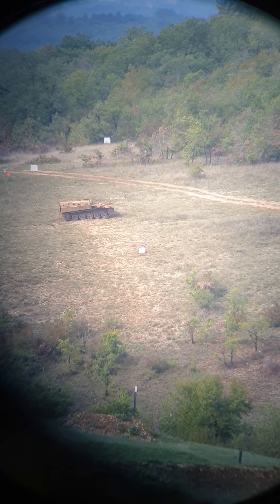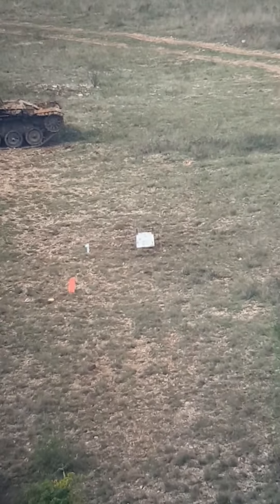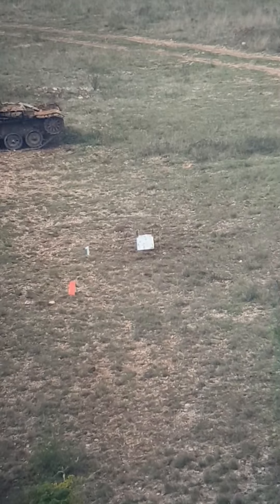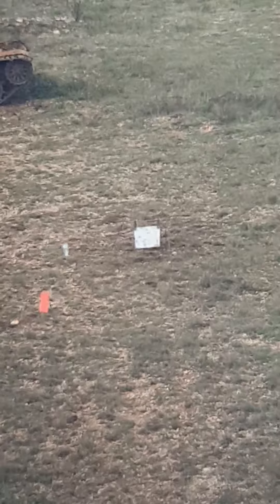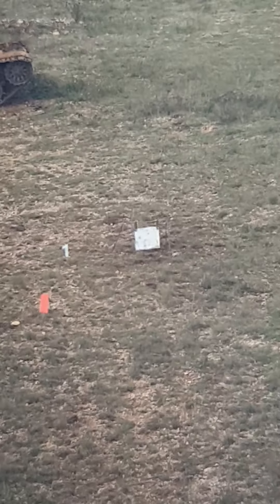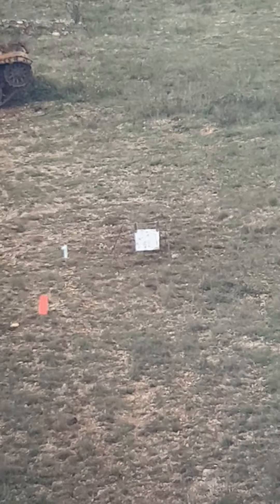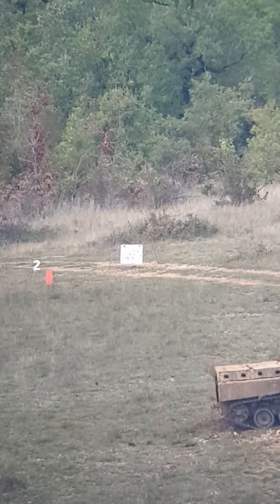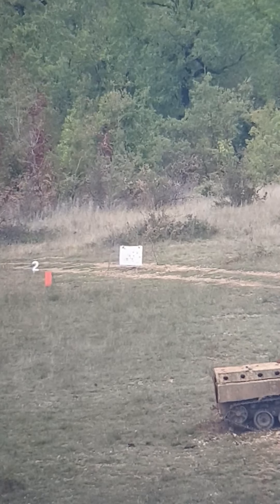284Win at Ko1m 2020 in Caylus France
Watch this pair of military shooters perform at the Ko1M final in Caylus France with their 284Win.